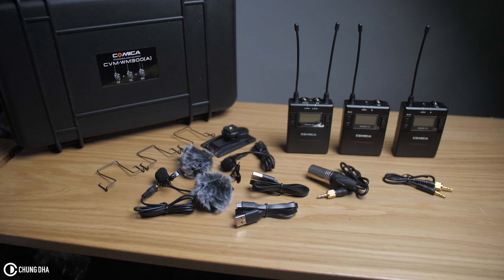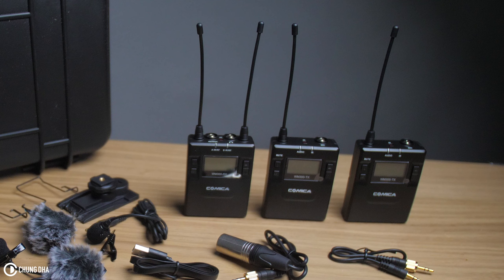Comica CVM-MW300 // wireless microphone set review // Chung Dha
Comica CVM-MW300 is a double transmitter and single receiver unit, which makes it nicer than most other unit which often would need a receiver per unit. The set comes in a nice plastic hardcase. The units have a build in battery that can last 10 hours. To listen to the audio quality watch the video and see how far it the unit can reach in a real distance test.

Comica CVM-MW300

This episode filmed with
Panasonic G7
Olympus 12mm f2
Manfrotto Compact Action
Manfrotto 1052bac
Profoto B10
Profoto Softbox 2' Octa